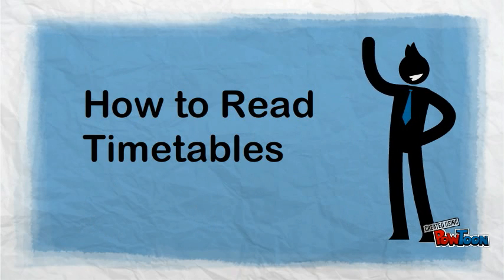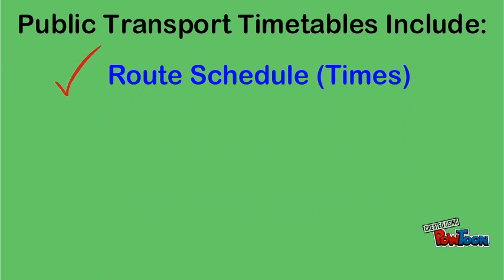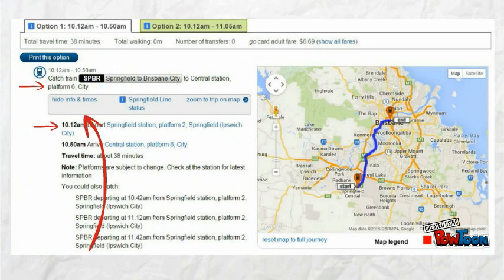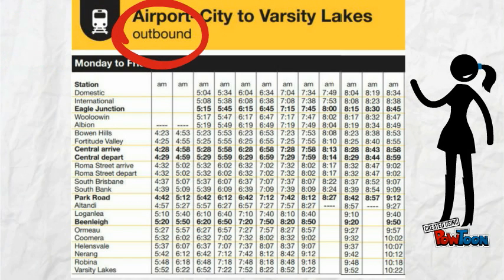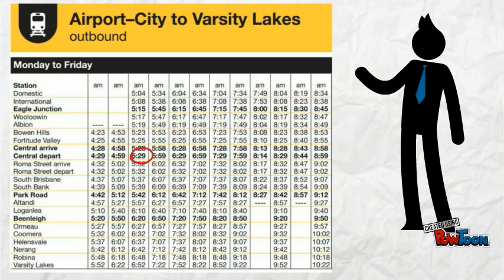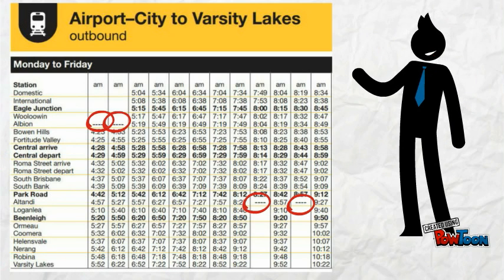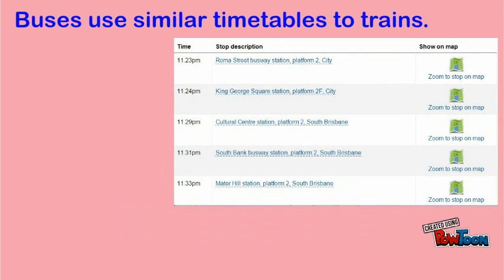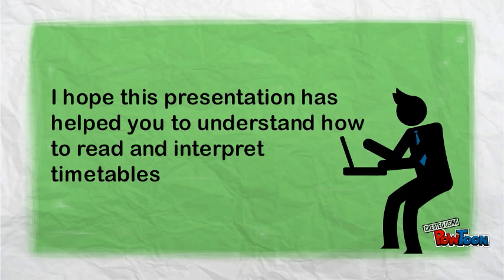How to Read Timetables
This presentation has been created for a University Assignment EDX3280 - Mathematics.-- Created using PowToon -- Free sign up -- Create animated videos and animated presentations for free.  PowToon is a free tool that allows you to develop cool animated clips and animated presentations for your website, office meeting, sales pitch, nonprofit fundraiser, product launch, video resume, or anything else you could use an animated explainer video. PowToon's animation templates help you create animated presentations and animated explainer videos from scratch.  Anyone can produce awesome animations quickly with PowToon, without the cost or hassle other professional animation services require.